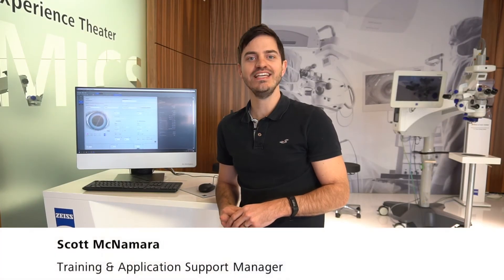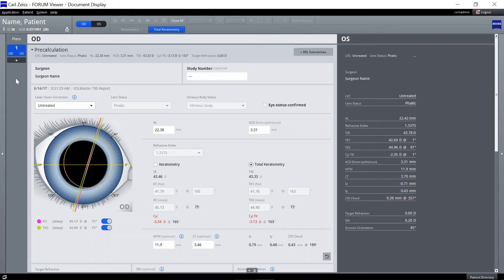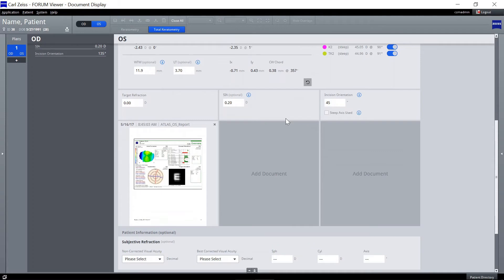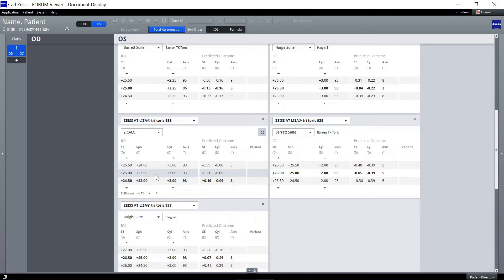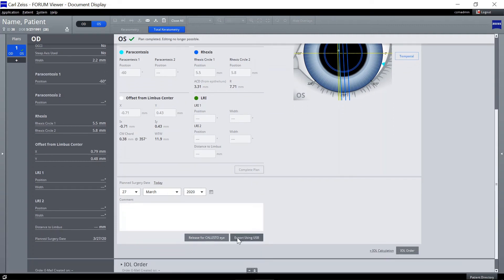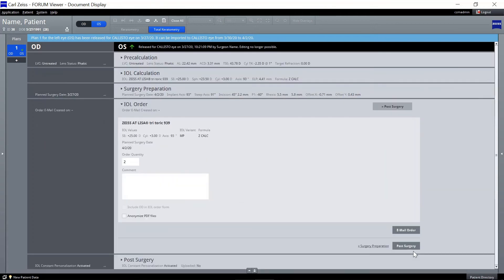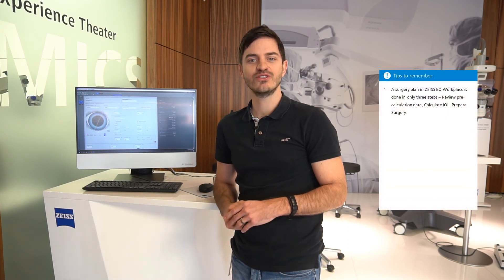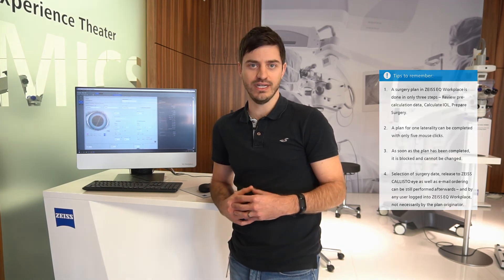ZEISS EQ Workplace - Tutorial Video - How to do a surgery planning in EQ Workplace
In this video we will show you how to do a surgery planning with ZEISS EQ Workplace.